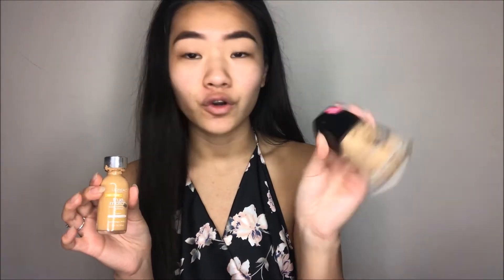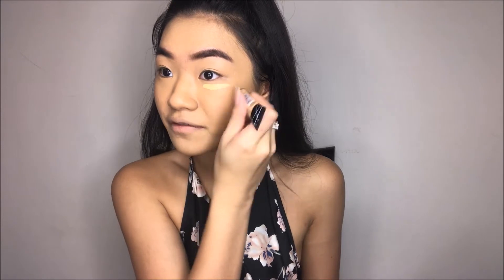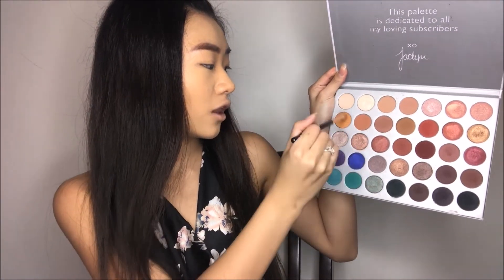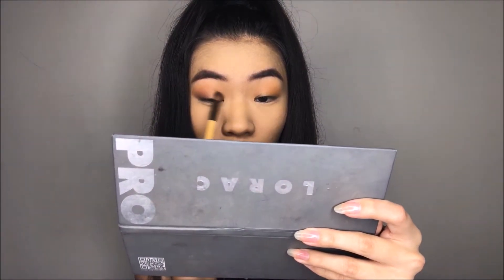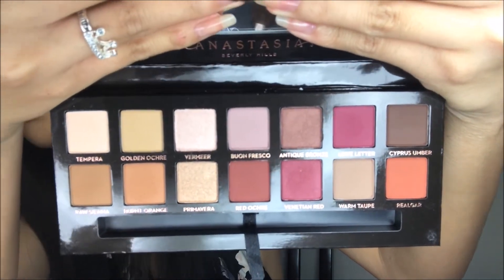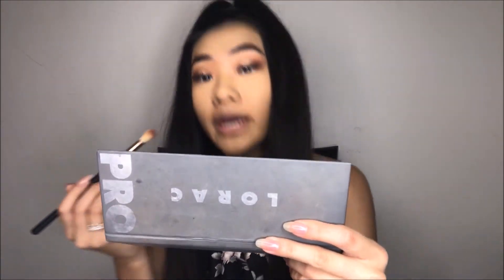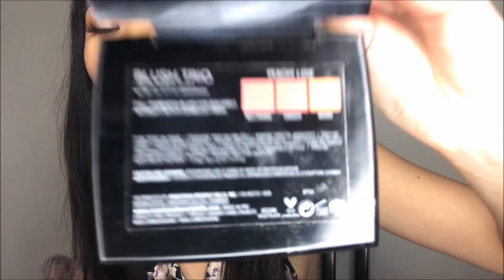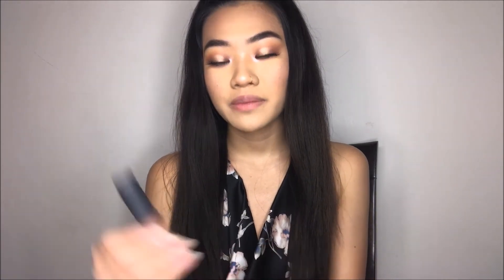VALENTINE'S DAY MAKEUP ♡ PINK & GOLD HALO EYE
Hello everybody & Happy (Late) New Year! 🎊 I hope 2018 is bringing you nothing but joy & positivity so far. I know the holiday is still far, but I wanted to play around & do a Valentine’s Day look for you all. This was my first time doing a halo eye look, so I apologize if it isn’t that well. It means the world to me. 🌏❤️ btw sorry for the constant changes on my intros/outros. I will be sticking with this one for awhile I promise! :)

PRODUCTS USED:

FACE:
Fenty Beauty Pro Filt’r Instant Retouch Primer
L’Oréal Paris True Match Foundation (fresh beige, w45)
Wet n Wild Photofocus Foundation (golden beige)
LA GIRL PRO Concealer (yellow corrector)
Airpsun Powder (honey beige)
ABH Waterproof Créme Color (sable)
Sephora Contour Palette
ABH Blush Trio (Peachy Love, color: Nectarine)
Elf Highlighter (moonlight pearls)

EYES:
RK by KISS white pencil liner
Great Lash Mascara by Maybelline
Cosmania Lashes For Days PROLASH 5 PACK (Glam Wispies, Black)
Kiss Strip Lash Adhesive w/ Aloe

🎵MUSIC
First song: Do Me Like That -Kalin White
Never call me -Jhené Aiko (Intro Music)
One of them days -Kiana Lede (Outro Music)

What editing software do you use? iMovie/Windows Live Movie Maker
What camera do you use to film? My iPhone 7 Plus
What is your nationality? I am Hmong

Thank you for reading! xo! 💕